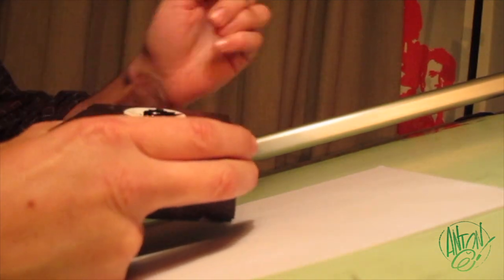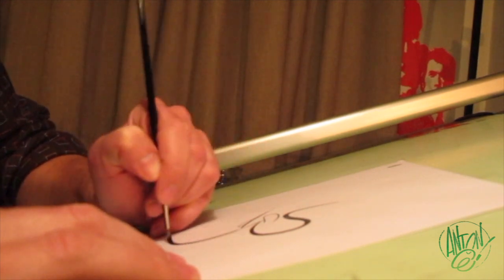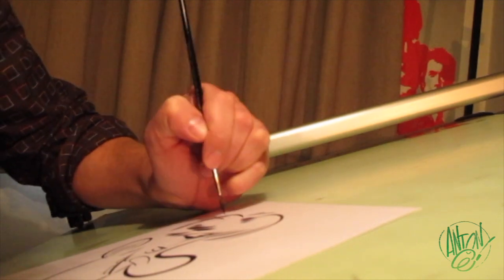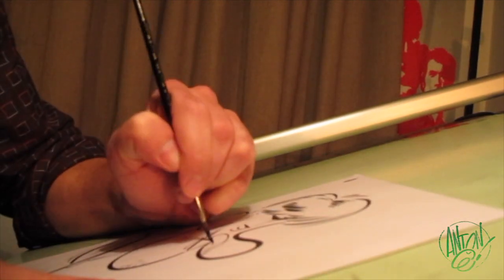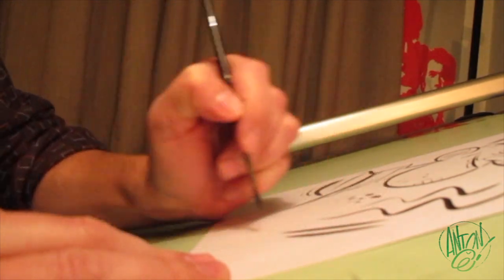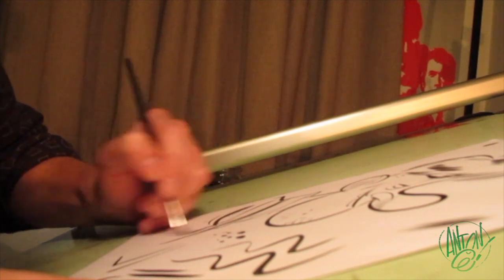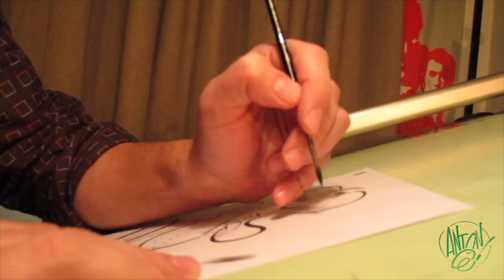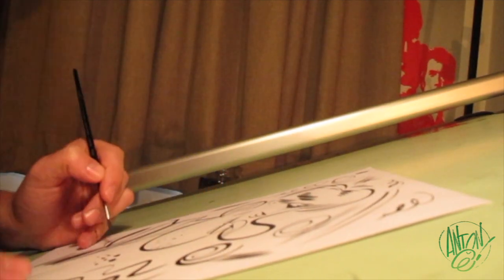Brush and Ink Tutorial: Warming Up and Tips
In this video I explain a little about how I go about warming up for an inking session.  There are also a lot of good technique tidbits and materials tips thrown in there, too.  For instance, why is my pinky finger crucial to line stability?  Watch the video to find out!

And if you want to check out the full brush and ink tutorial, check out